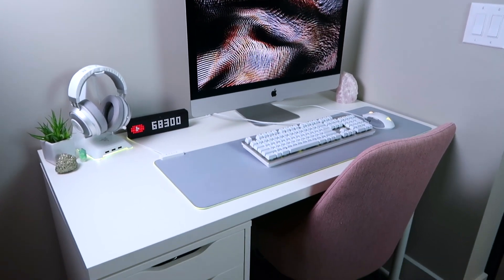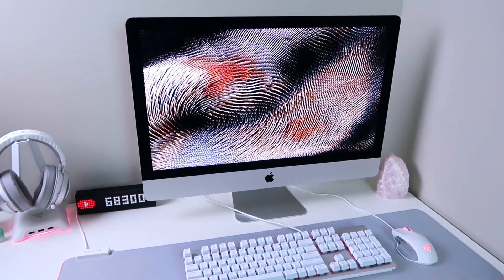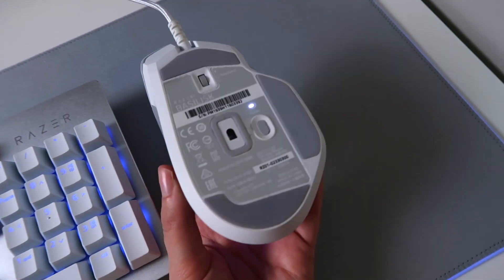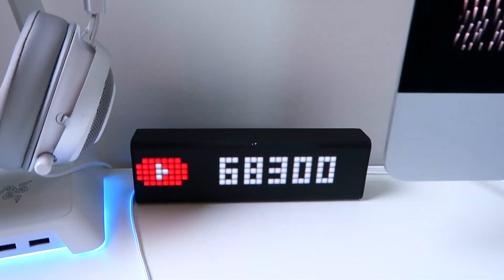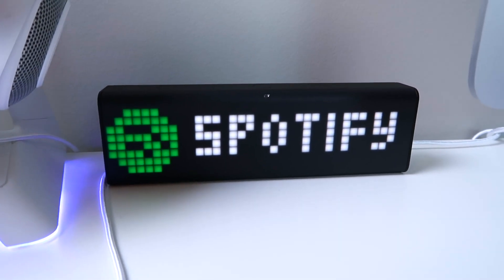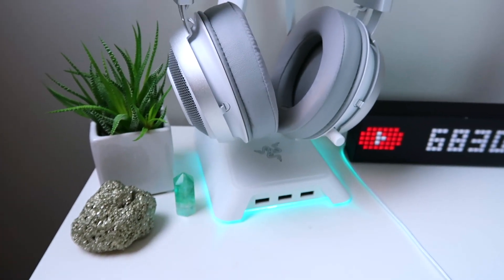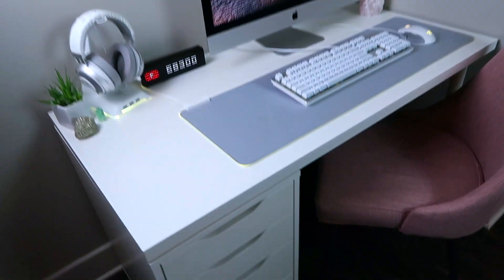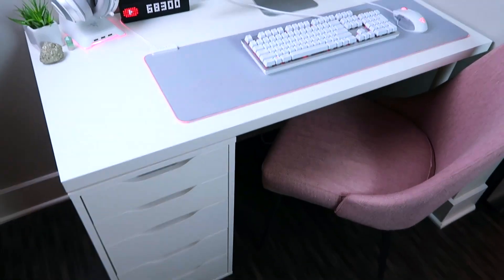desk tour | aesthetic & minimal setup for productivity, gaming, etc.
hi! here's my desk setup for editing videos, working & even gaming :) enjoy!

razer keyboard
razer mouse
razer mat
razer headset
razer headset stand
lametric clock

♫ sleepover - nymano ft. jk the sage